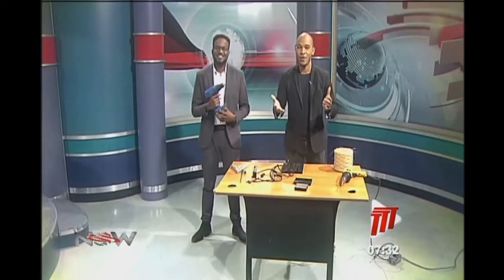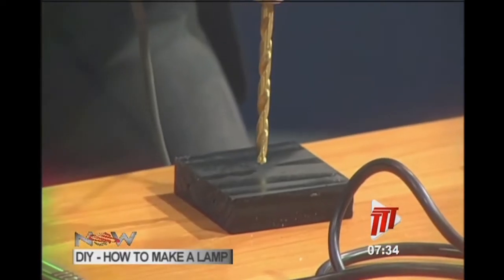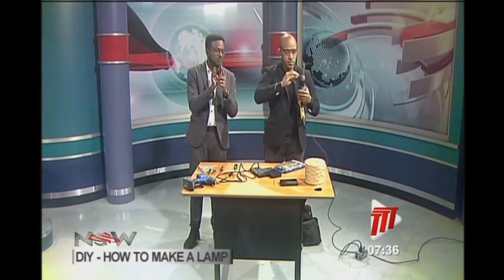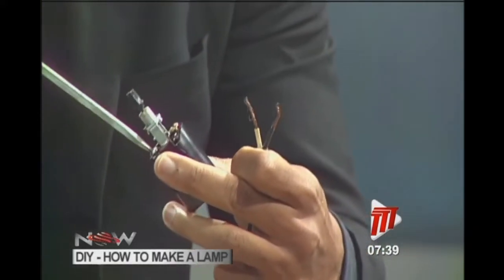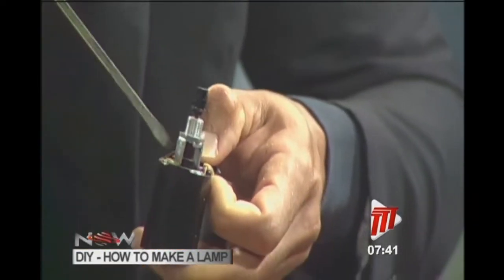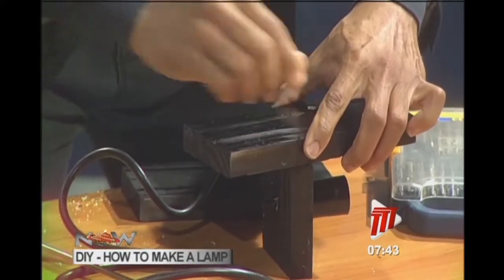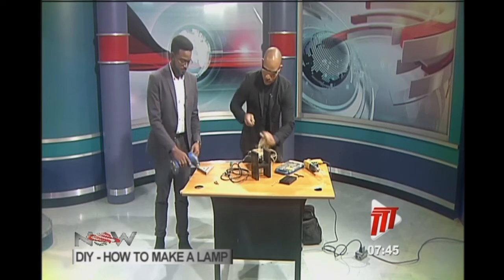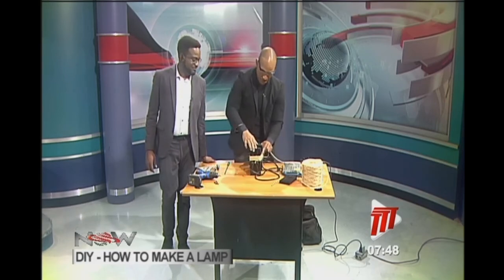DIY on NOW - Lamp